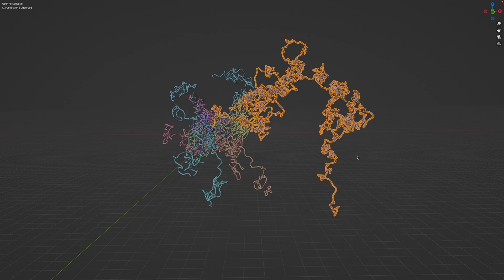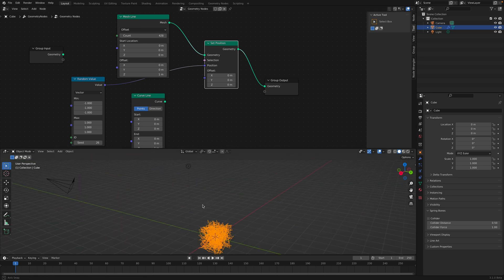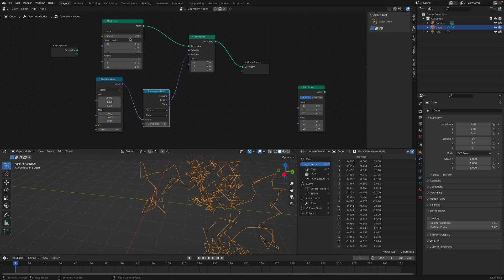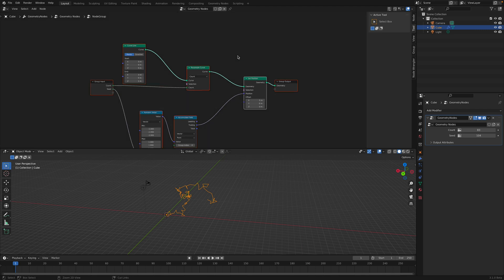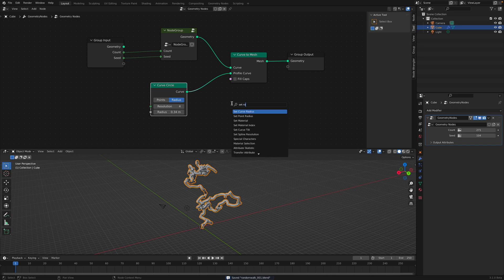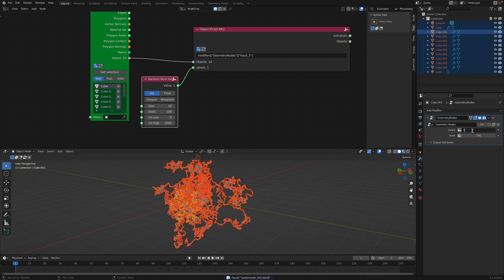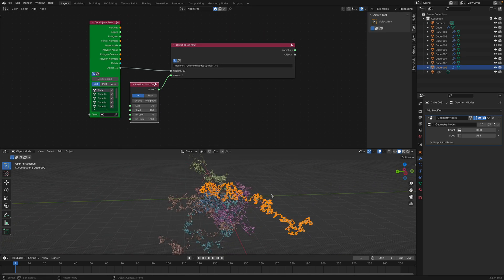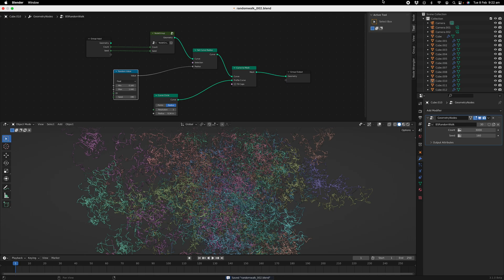LIVENODING Random Walk with Geometry Nodes and SV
In this episode, I am revisiting "random walk" setup using Geometry Nodes. In the past I use SVerchok nodes to demonstrate the idea. You can also use Animation Nodes.

"Random Walk" is like if you are blindfolded and walk in any direction you please - but in 3D you can do this in XYZ direction negative or positive value. Let say you start with a single vector position at 0,0,0 and you keep adding random vector values and accumulate the result each time.

In order to do this, you can use Geometry Nodes "Accumulate Field" node, which will add the random vector value and we can use this to draw trails.